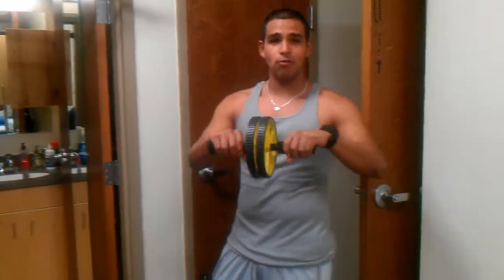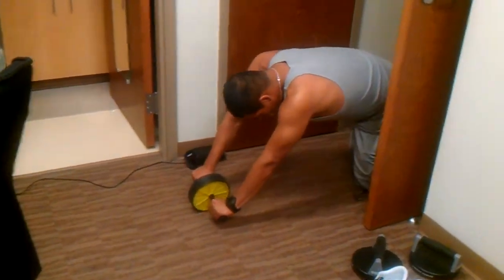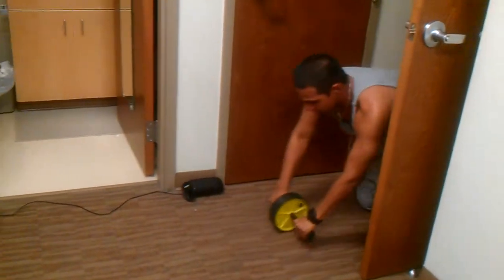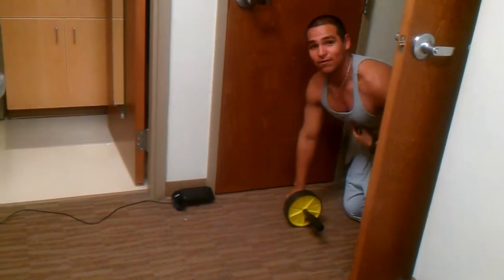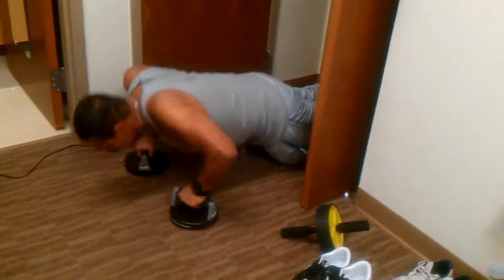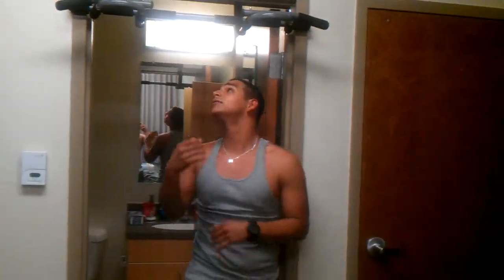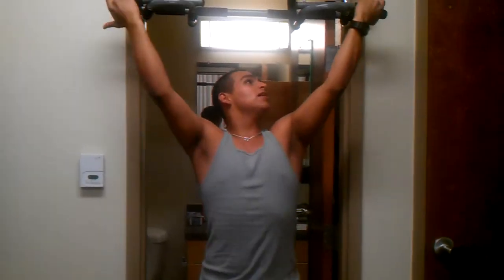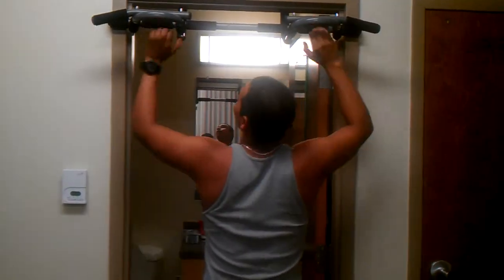3 Simple Workout's With Bonilla & Lepez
3 simple exercises before going to bed that will help you get toned.